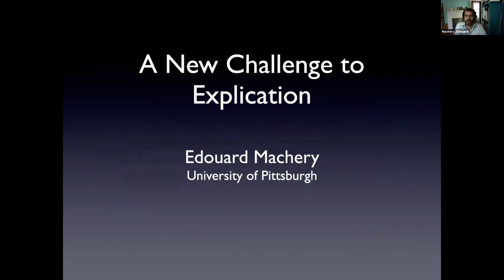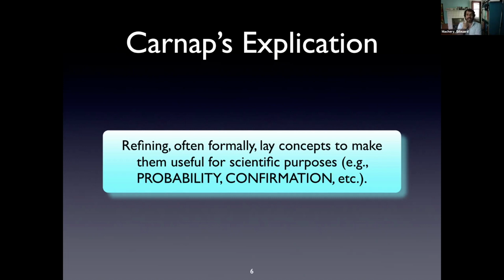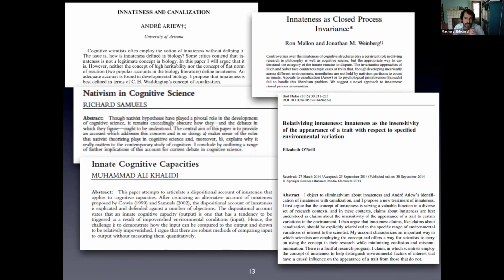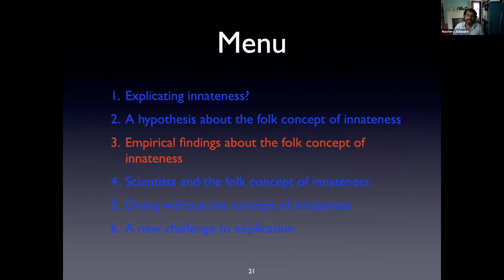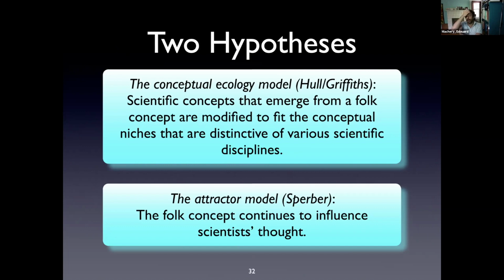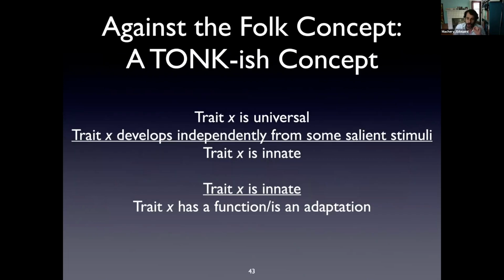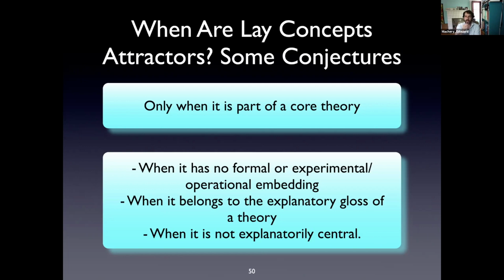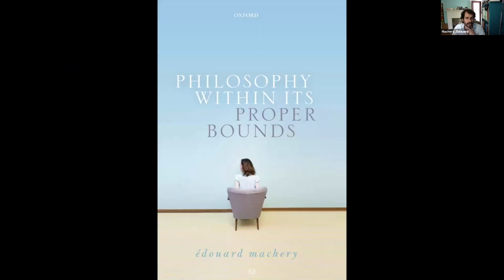01-12 | Édouard Machery (Pittsburgh) @ Conceptual Engineering Online Seminar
SESSION #12 | Édouard Machery (University of Pittsburgh): “A New Challenge to Explication”